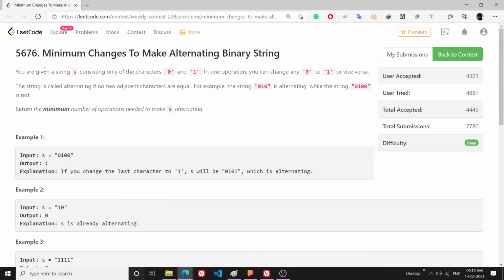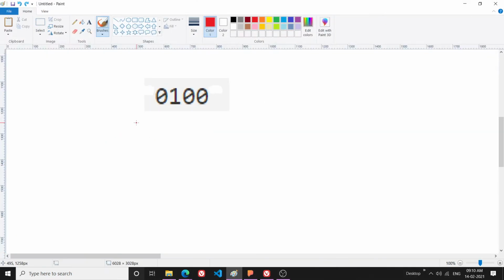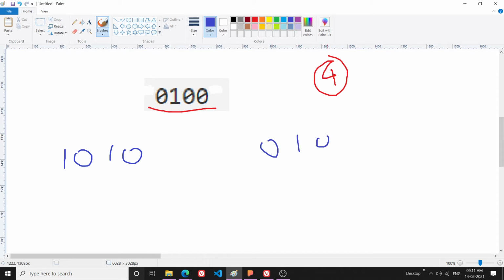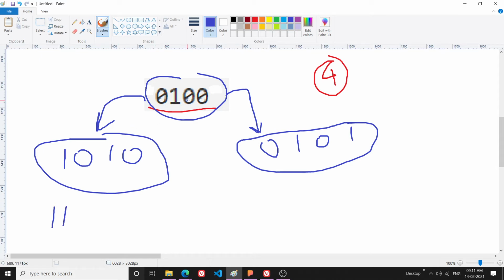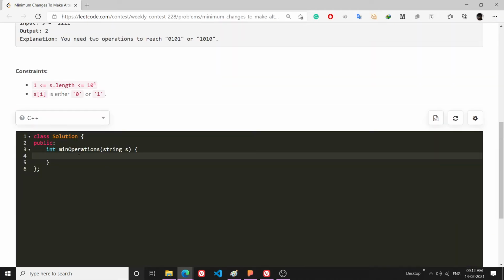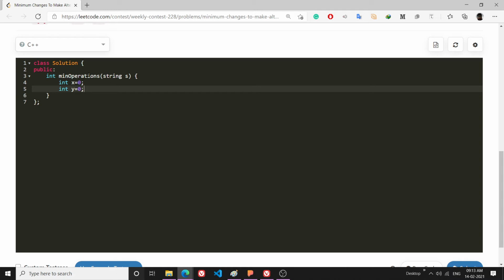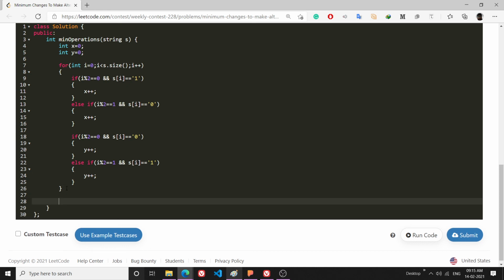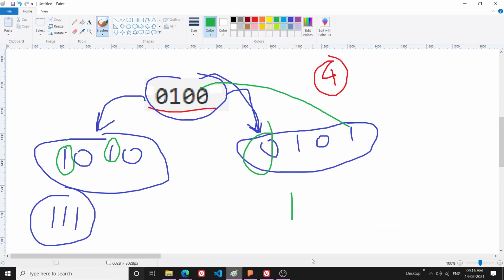LeetCode 1758. Minimum Changes To Make Alternating Binary String | Weekly Contest 228 | Explained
This is a pretty simple problem, you just have to consider the two alternating cases.

1 SUB= MOTIVATIONx100 !!!